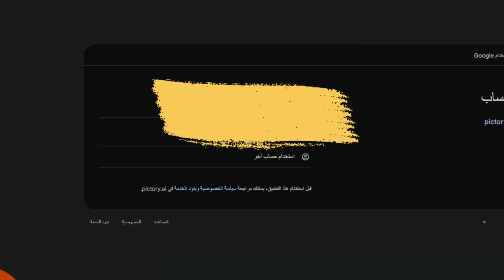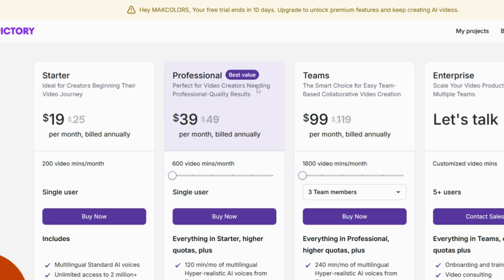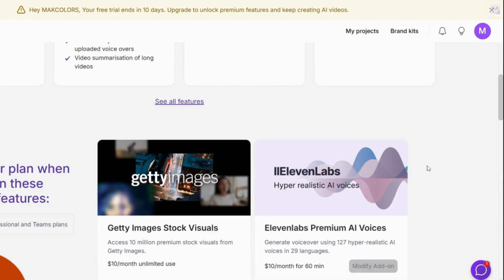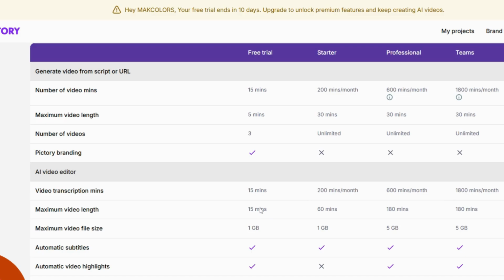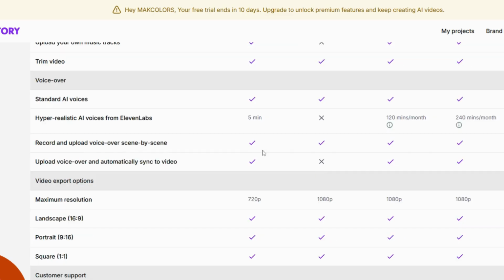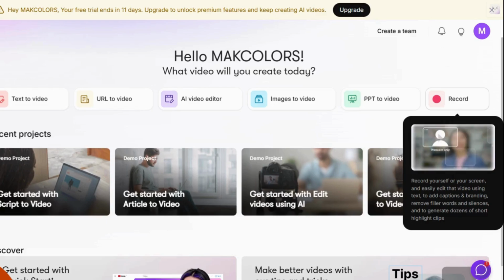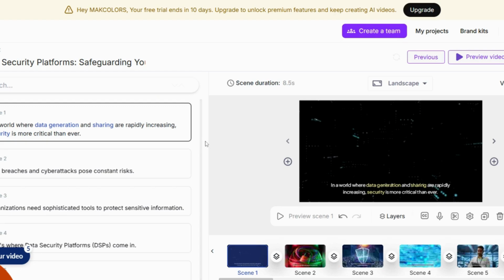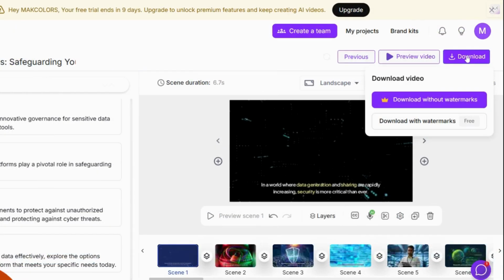Pictory.ai -Complete Tutorial | Generate Videos in seconds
Want to turn your text into stunning videos automatically? ✨
In this step-by-step tutorial, you’ll learn how to use Pictory.ai — one of the easiest and most powerful AI video tools out there! Whether you're a content creator, marketer, educator, or beginner, Pictory helps you transform blogs, scripts, and articles into professional videos in just minutes. 🎥

✅ What you'll learn in this video:

How to use Pictory.ai to turn text into videos

Voiceover, music, and subtitle options

Customizing visuals, scenes, and branding

Exporting and sharing your video content

🎯 Perfect for:

YouTubers

Instagram Reels & TikTok creators

Coaches, educators & small business owners

Anyone who wants to save time and grow online!